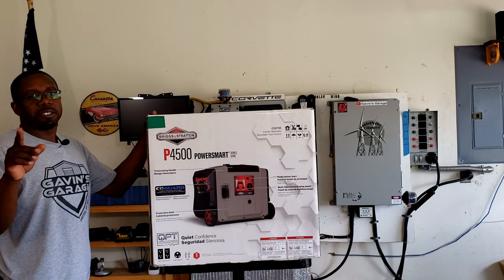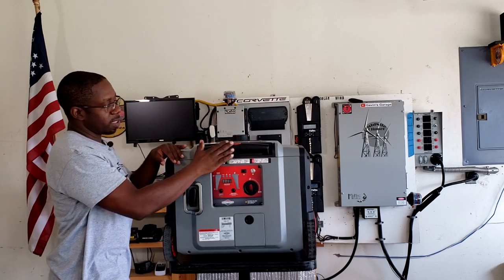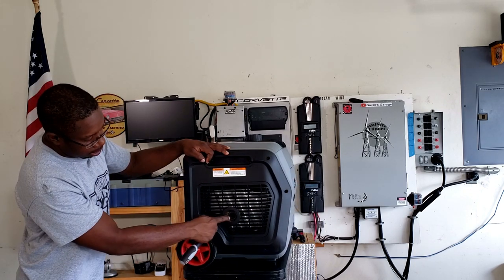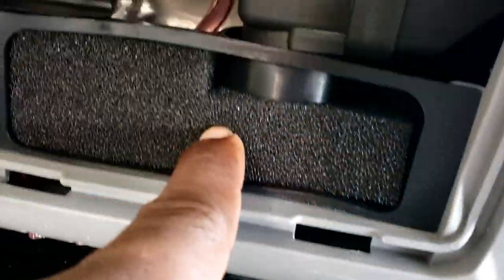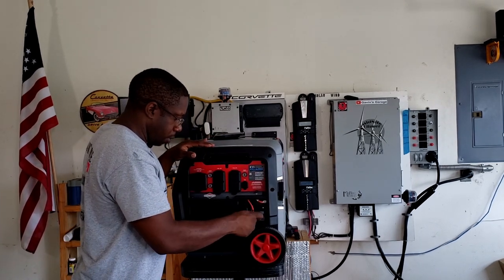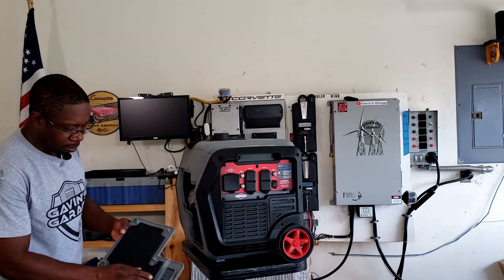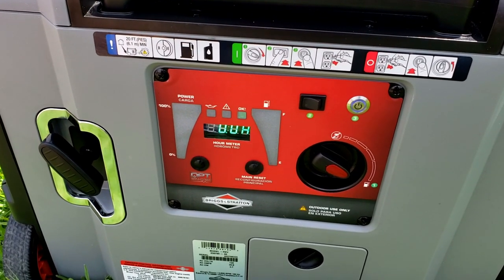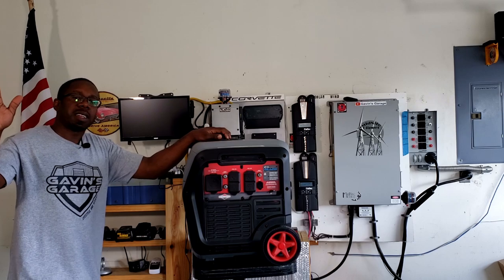Briggs & Stratton PowerSmart 4500-Watt Gasoline Portable Inverter Generator Review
Designed with camping and recreation in mind, this inverter generator is quiet, lightweight and efficient to easily enjoy the little conveniences of home anywhere you are.
Engineered to be compact, lightweight and quiet, the new P 4500 inverter generator has a protective hard shell to safeguard the unit from dirt and debris, never-go-flat wheels and a telescoping handle to make moving it around an RV site a breeze. A convenient push-button electric start turns on the Briggs & Stratton 224 cc engine to deliver 4500 starting watts and 3700 running watts. Its multi-functional digital display panel allows operators to monitor power usage, fuel level and run time. 4 household 120-Volt outlets, one 120-Volt 30 Amp RV outlet and 2 USB adaptors offer the operator flexibility to power a combination of lights, kitchen appliances and smart devices. Innovative inverter technology automatically adjusts the engine speed to lower the noise level and reduce fuel consumption. The P 4500 also features Quiet Power Technology and is backed by a 3-year limited warranty.
Push button electric start with automatic choke for quick and easy starting
4500 starting watts and 3700 running watts provide the power you need for RV and compsite use
Multi-functional display panel monitors power usage, fuel level and run time
CO guard carbon monoxide shutdown technology shuts down the generator when harmful levels of carbon monoxide are detected
Run time up to 16-hours at 1/4 load
60% quieter than a standard generator (compared to Briggs & Stratton standard generator 030743)
Inverter technology produces smoother power for sensitive electronics
Protective shell minimizes noise while protecting internal components
3-year limited warranty
Click here for more information on Electronic Recycling Programs
California residents

Quiet Power Technology
Automatically adjusts the engine speed further reducing noise, fuel consumption and emissions.
Safe for Sensitive Electronics
With inverter technology, it produces smoother power for sensitive electronics such as laptops, phones and gaming systems.

CO Guard® Carbon Monoxide Shutdown
Advanced Detection. Added Protection. This patent-pending technology shuts down your generator when harmful levels of carbon monoxide accumulate in the generator's operating area.
Model Number
030795
Engine Brand
B&S OHV
Running Watts*
3700
Starting Watts*
4500
Volts
120
Engine Displacement (cc)
224
CO Guard
Yes
Bluetooth
No
Fuel Tank Capacity (gal)
3.5
Run Time
16 hrs @ 25% load
Alternator
Permanent Magnet
Start Type
Electric
Low Oil Shutdown
Yes
Muffler
Super Lo-Tone
Fuel Gauge
Yes
Hour Meter
Yes
Wheel Diameter (in)
6
Automatic Voltage Regulation
Yes
Spark Arrestor
Yes
Width (in)
17.6
Weight (lbs)
104
Height (in)
20.3
Length (in)
24.5
Consumer Warranty (Product) **
36 months